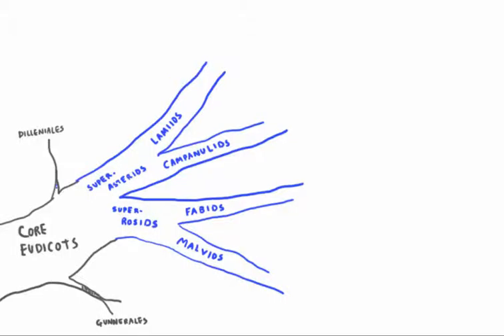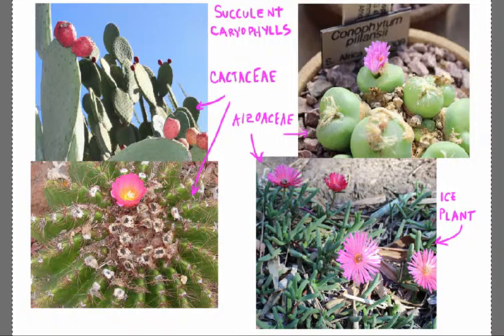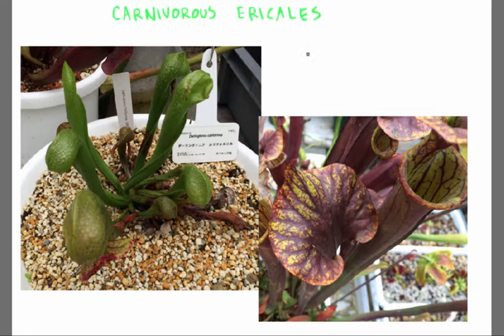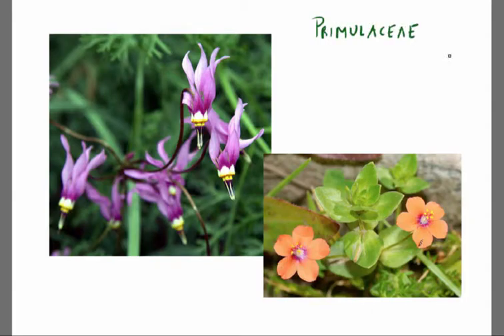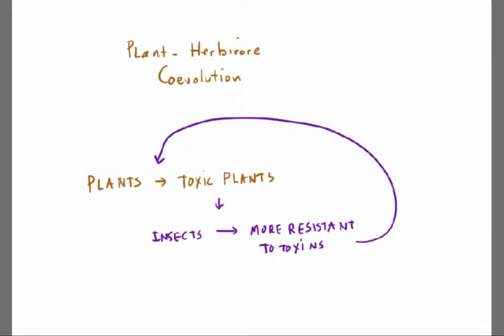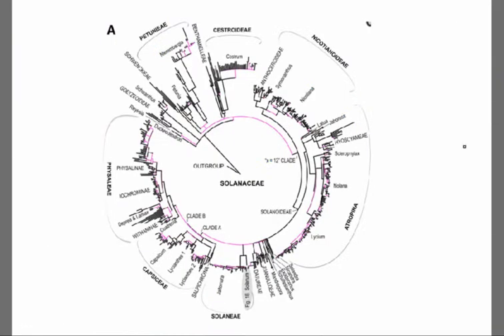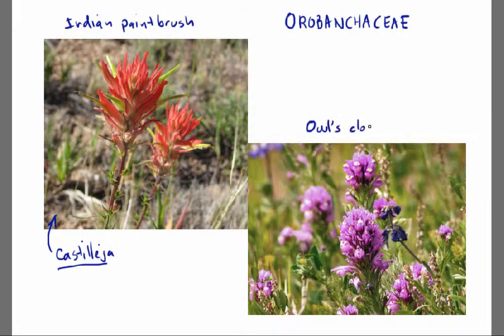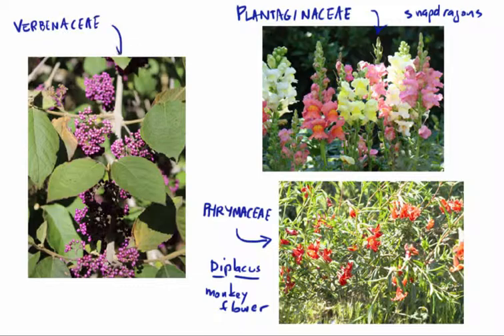MCCBotany14: Basal asterids and the lamiids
Following APG III the Caryophyllales are included as basal asterids, as are the Ericales--which are considerably more definitively asterid and also basal to the lamiid/campanulid split. Also briefly addressed are the Gentianales, the Solanales, the Boraginales, and the Lamiales--Lamiid orders that were selected based on the likelihood of encounter by people living in southern California.